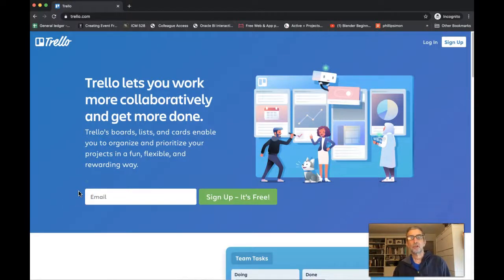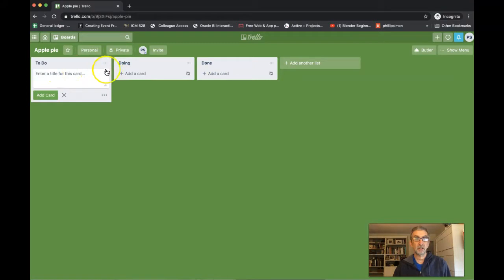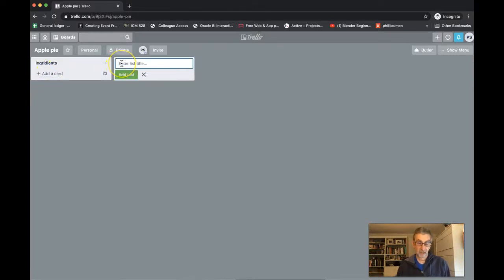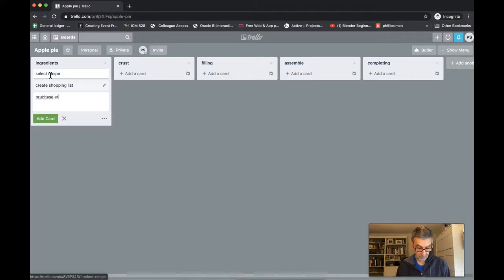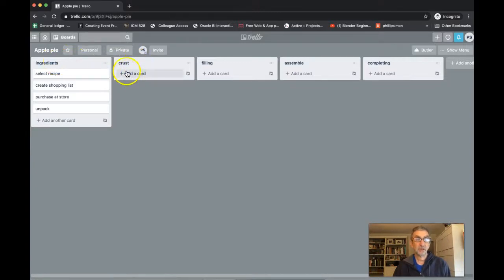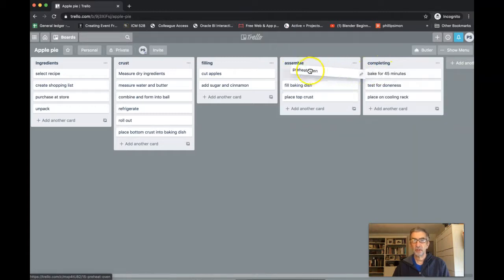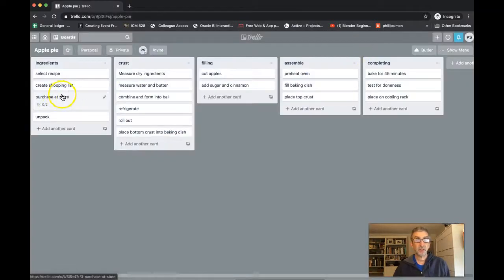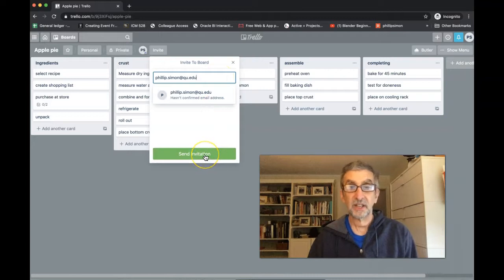Creating simple Work Breakdown Structure with Trello